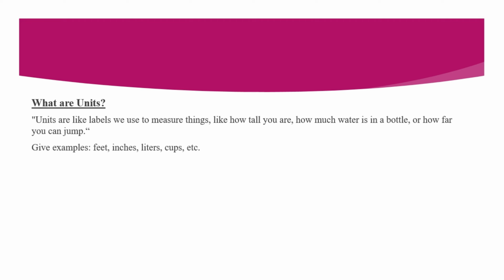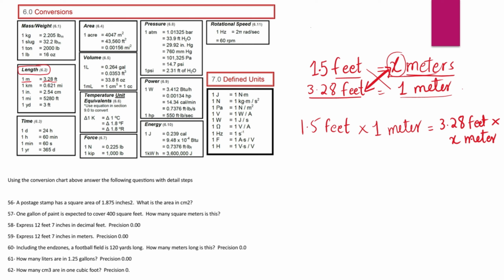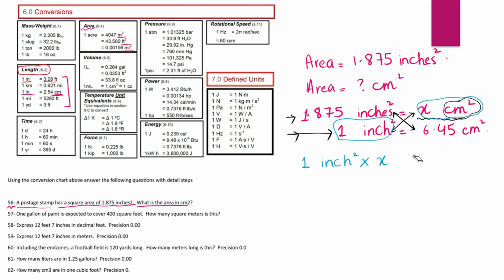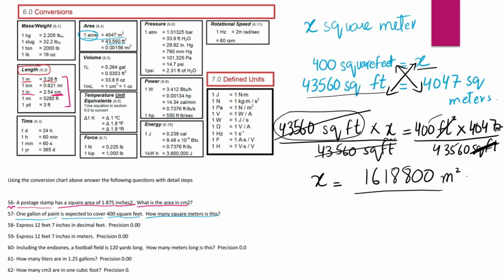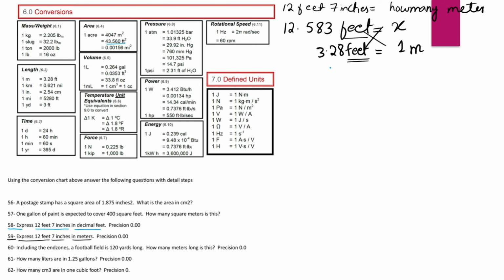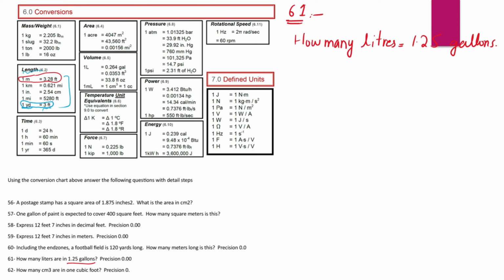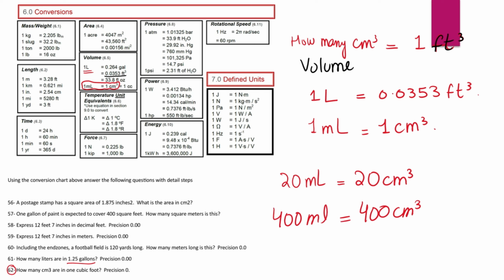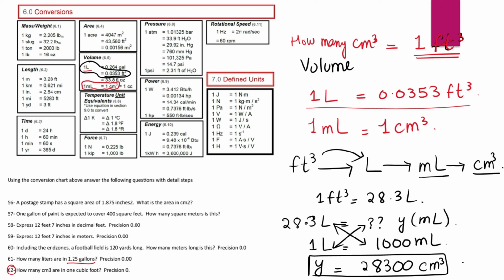Unit Conversions: 7 Problems Solved Step-by-Step!